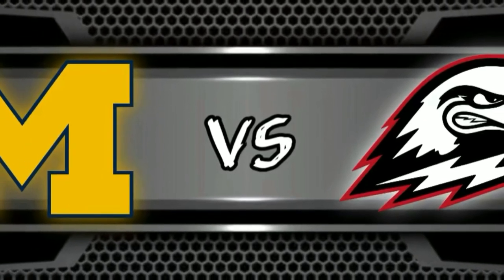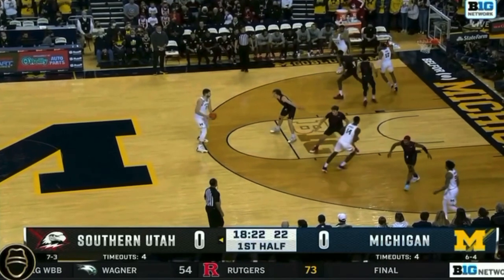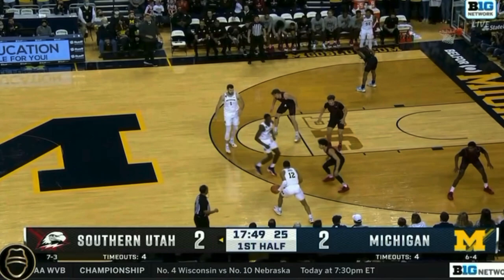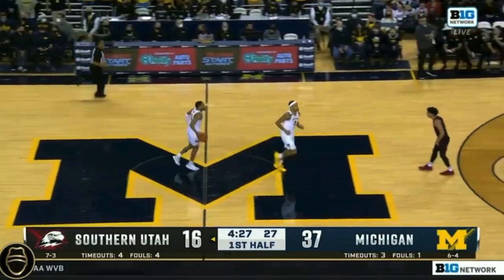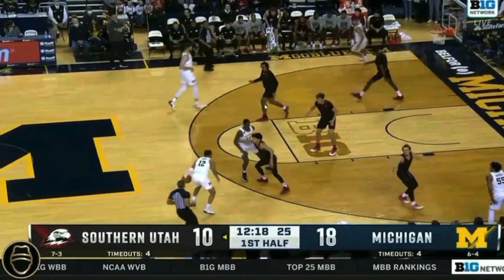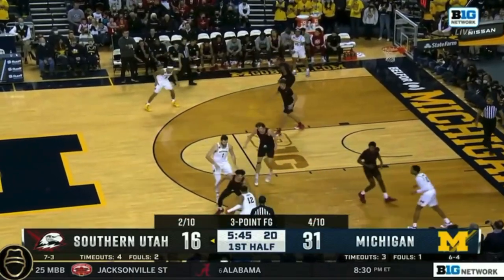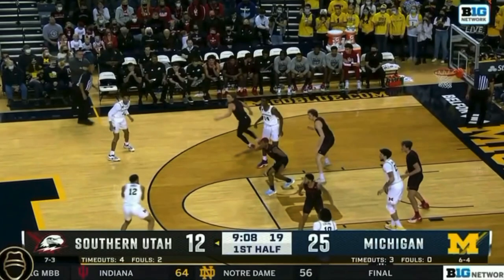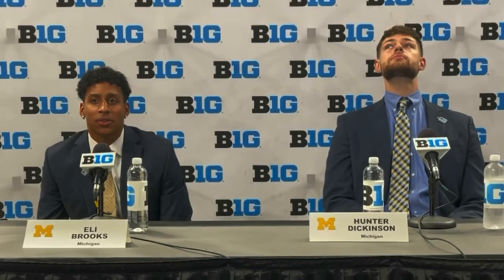Michigan vs Southern Utah || Film Breakdown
I break down clips from the Southern Utah vs Michigan basketball game. Film credit to BTN and FOX.